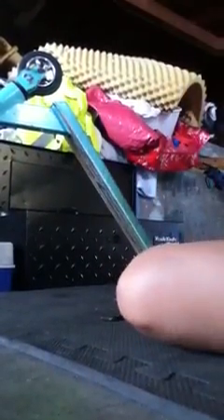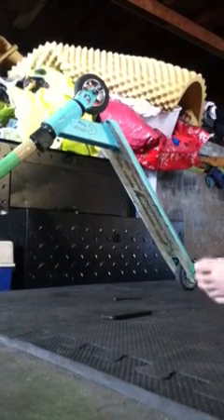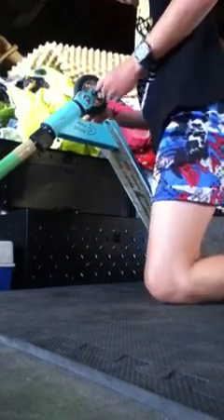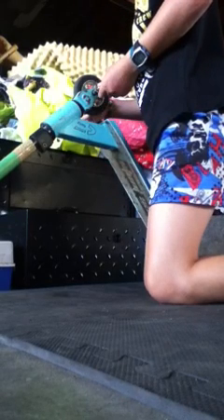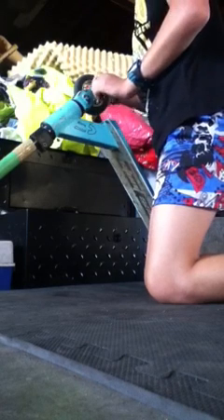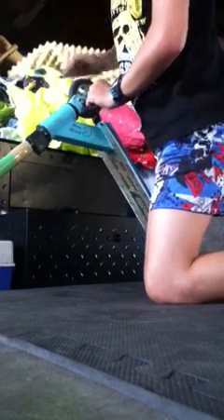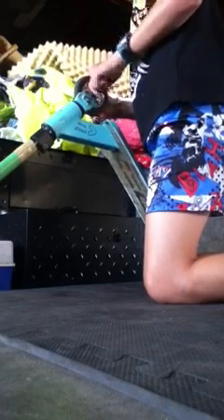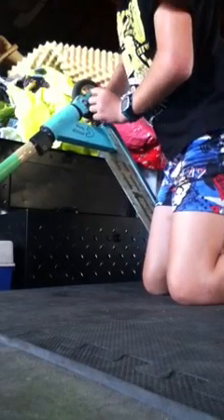How to make a homemade scooter peg